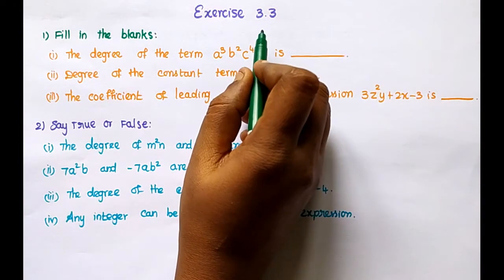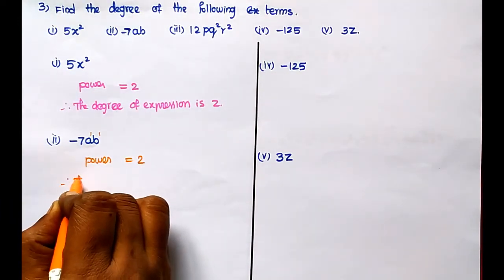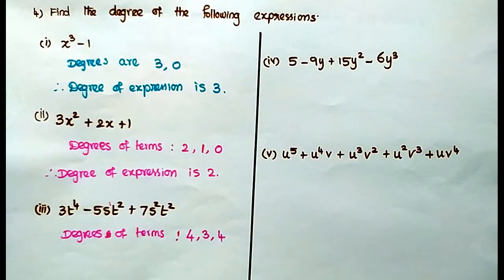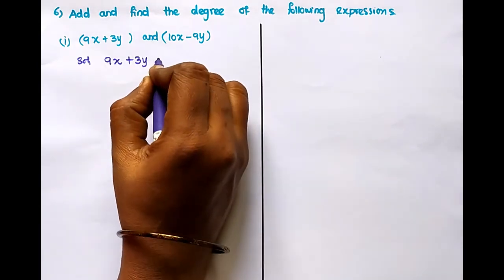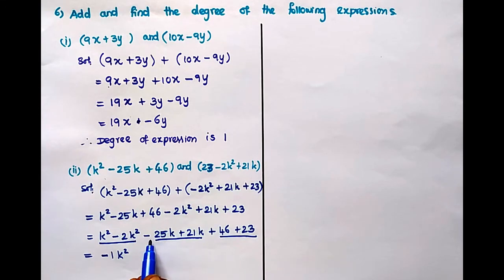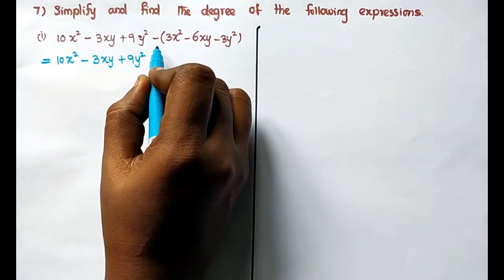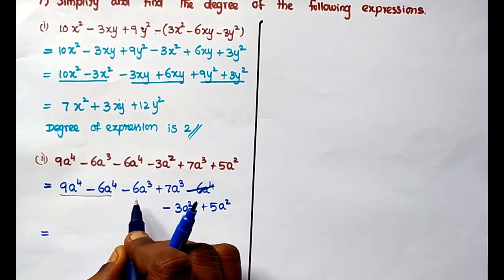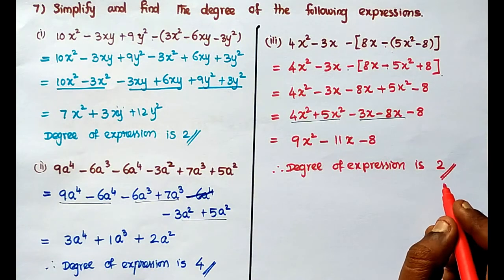MATHEMATICS STD 7 | ALGEBRA | TERM - 2 | CHAPTER - 3 | EXERCISE - 3.3